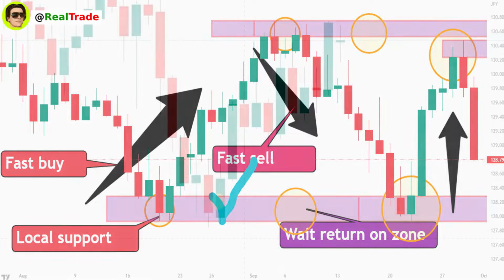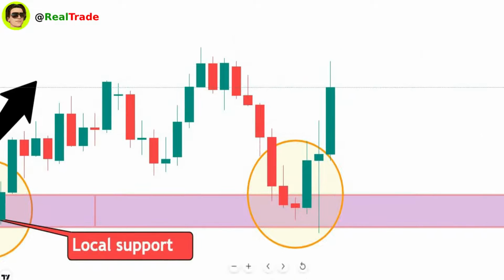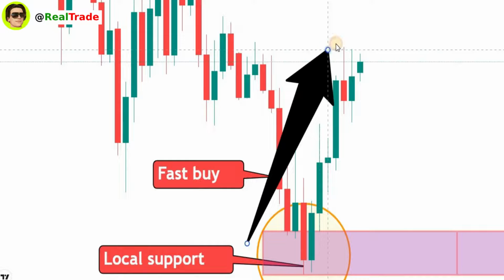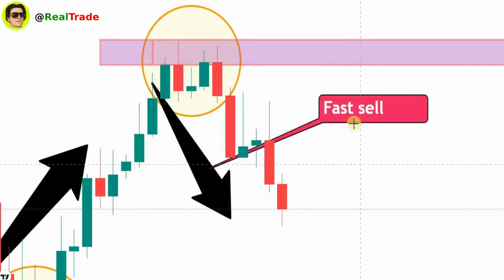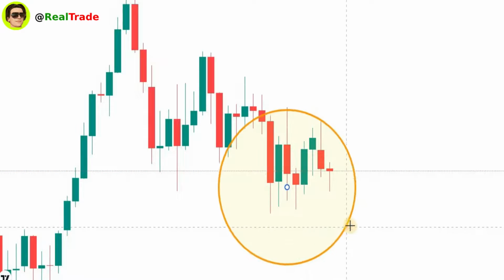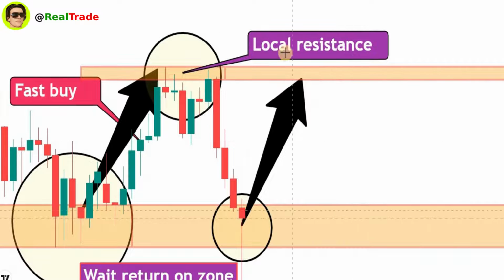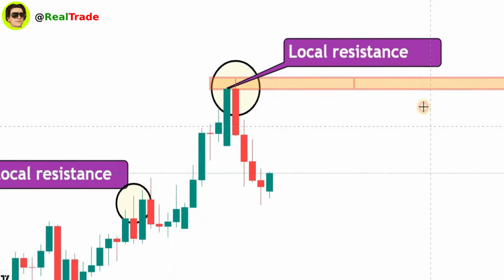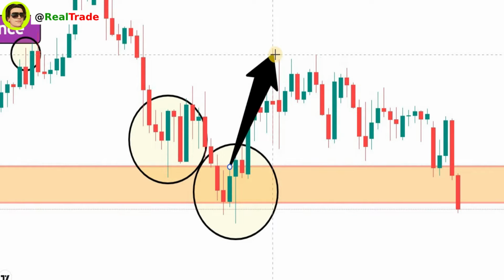🔴🔥 Local support strategyThe best strongest support Back the price of support best trade Fast price